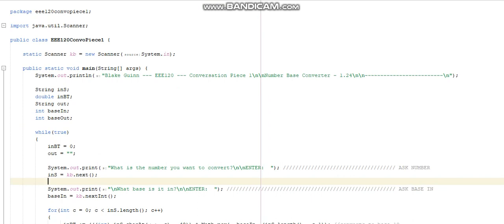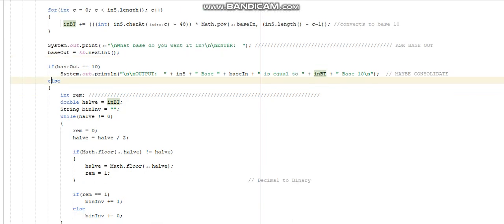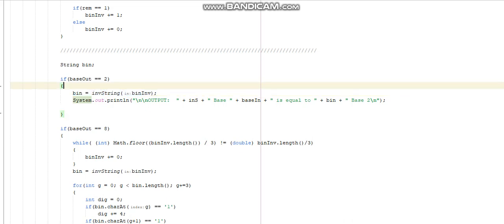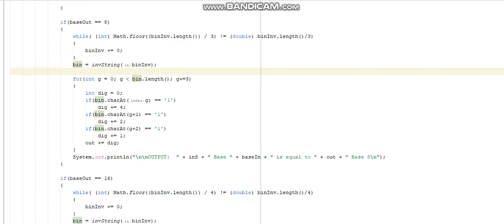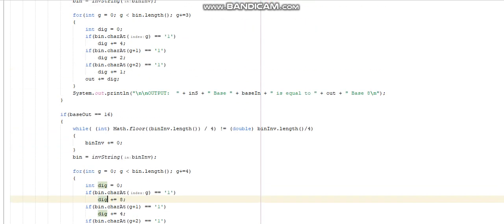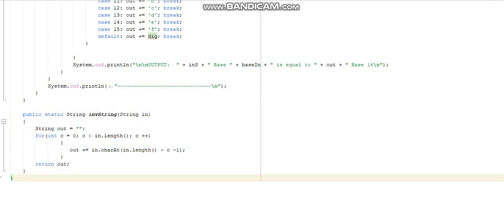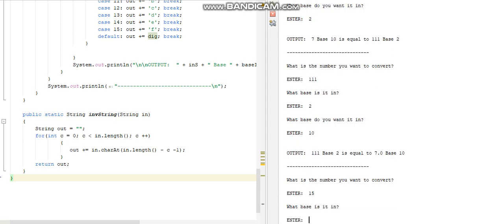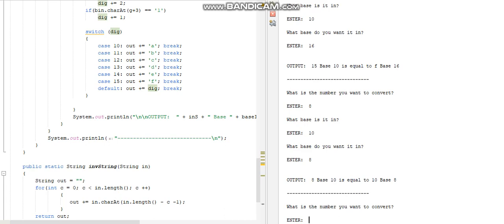EEE120 Conversation Piece 1: Theory Module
Java Number Base Converter